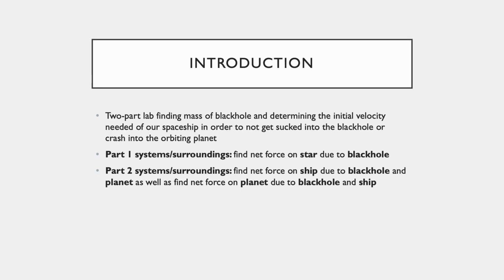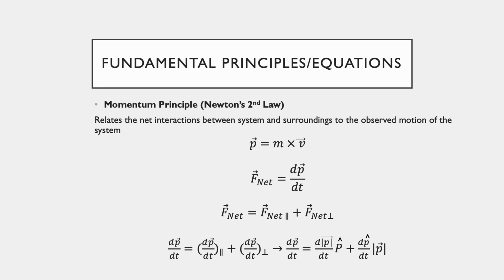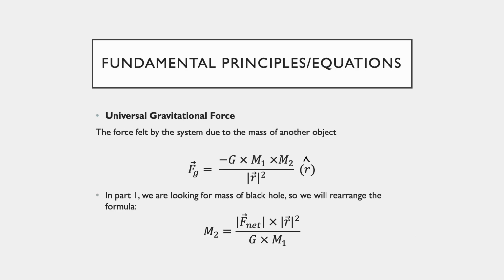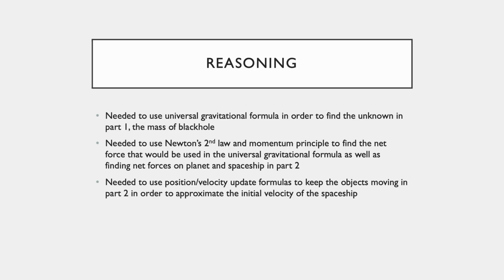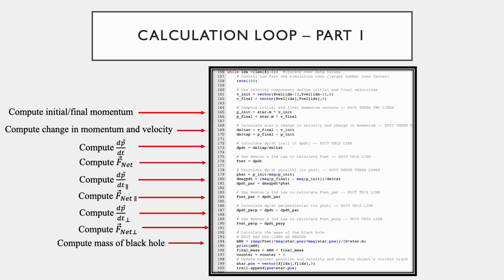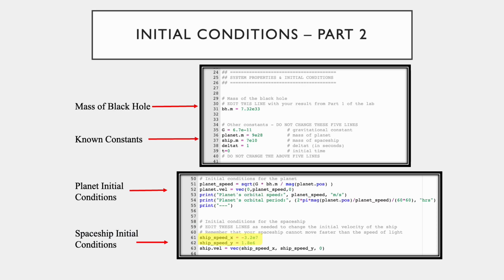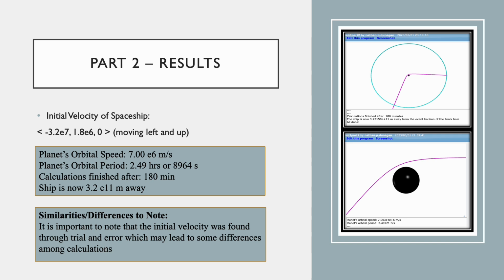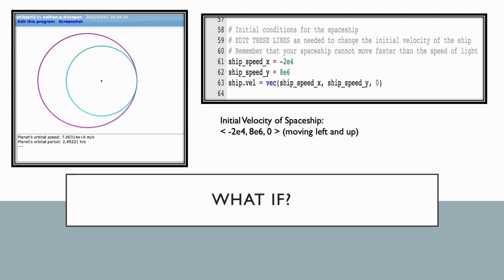PHYS 2211 Lab 3